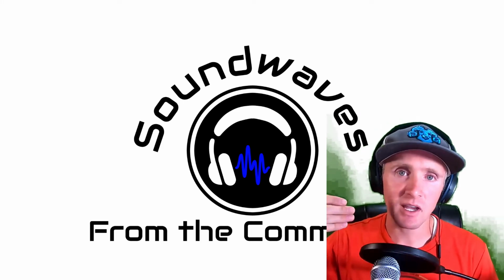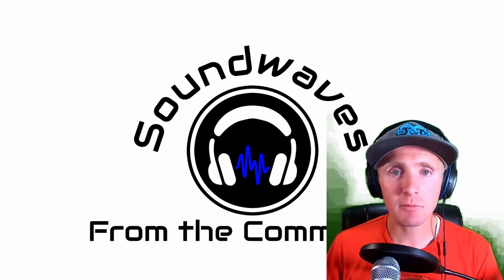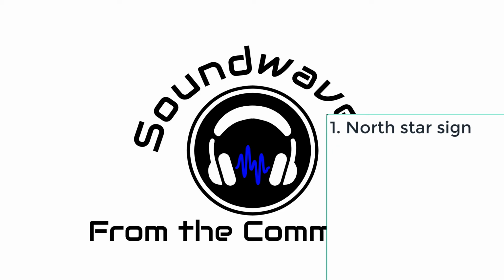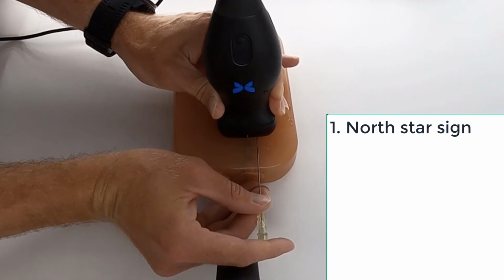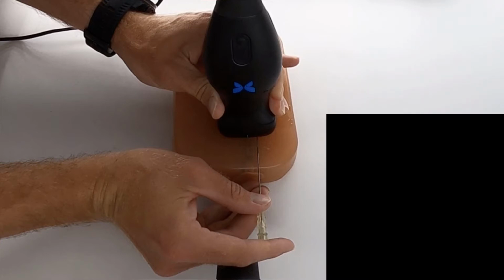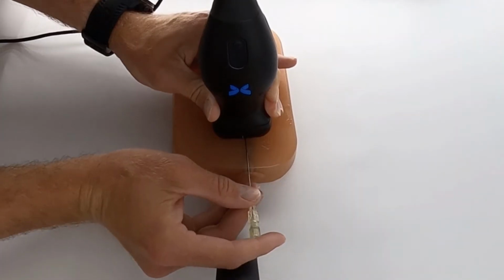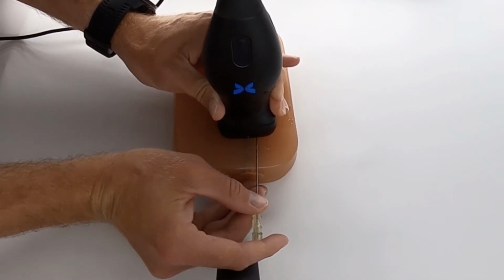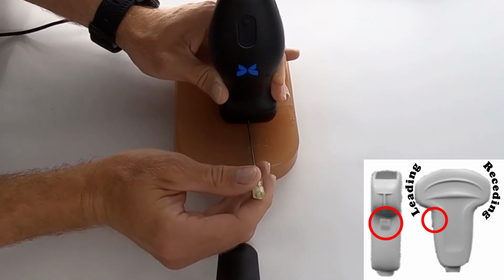Episode 8- Peripheral vascular access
Learn how to successfully place peripheral IVs using ultrasound.  The three-step technique that all but guarantees success with each attempt!

Link to ballistic gel phantom: